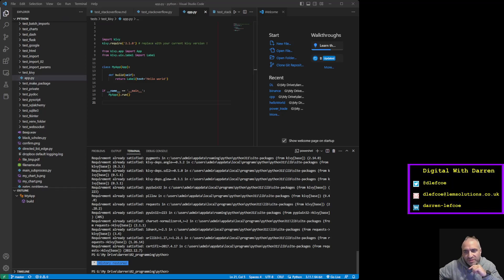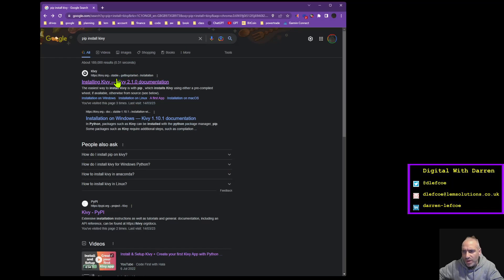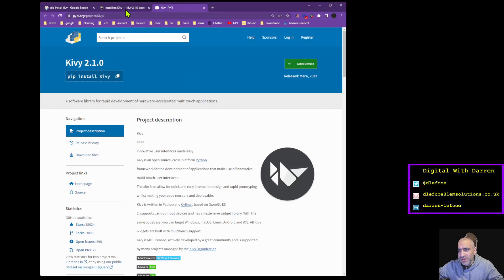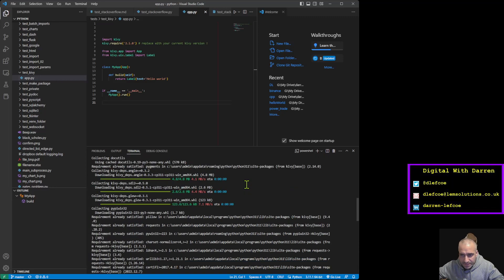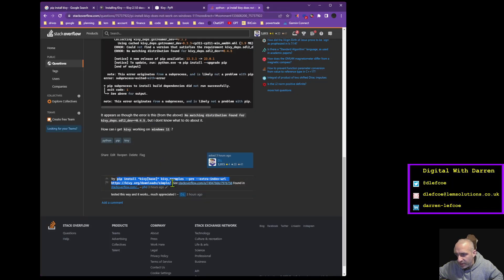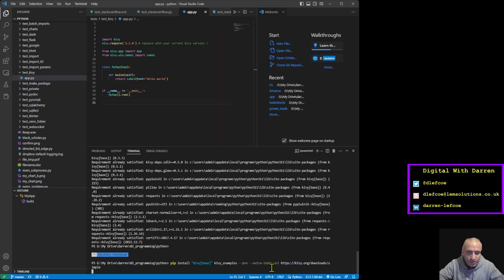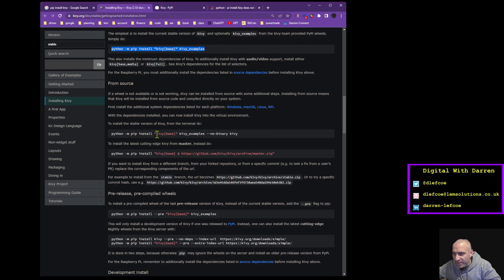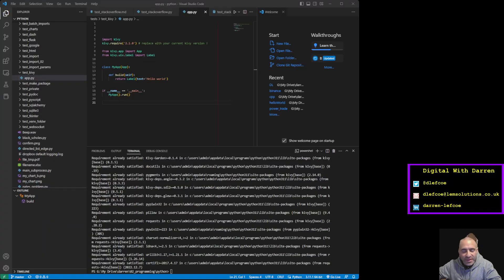pip install kivy for Python 3.11 on Windows 11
pip install kivy does not work for Python 3.11 in the usual way.